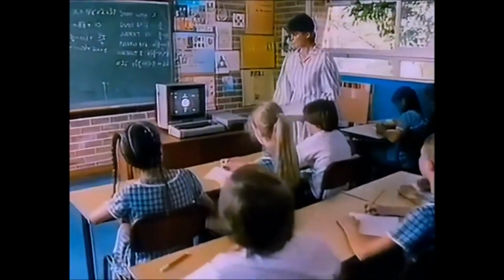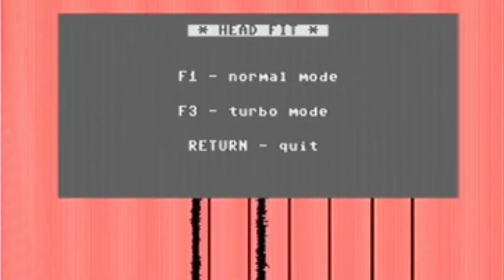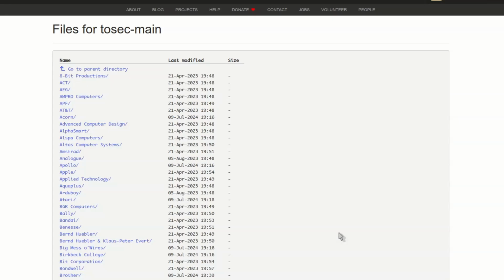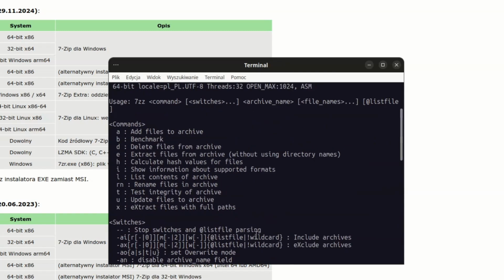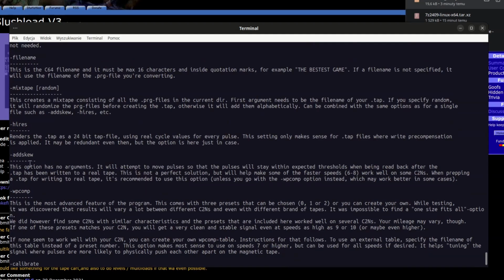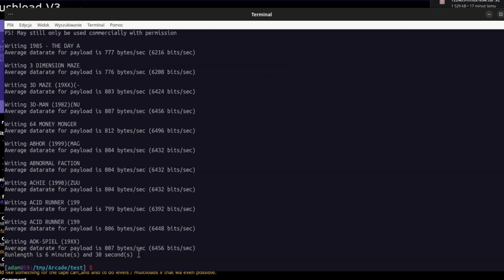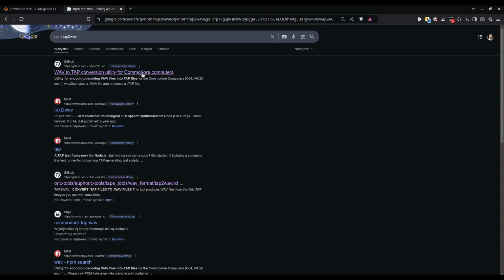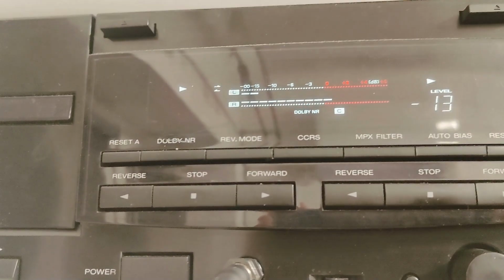How to fit 100 games on a single casette?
In this video, you will learn how to make a turbo cassette using SlushLoad and Tap2Wav, without the need of having any turbo cartridge.

1. Download my C64 mixtape with 94 games included